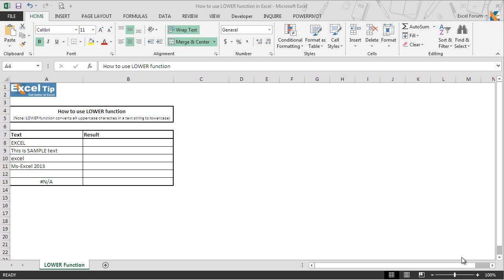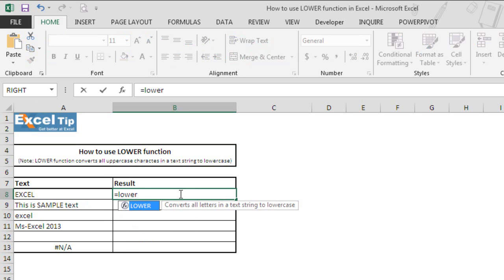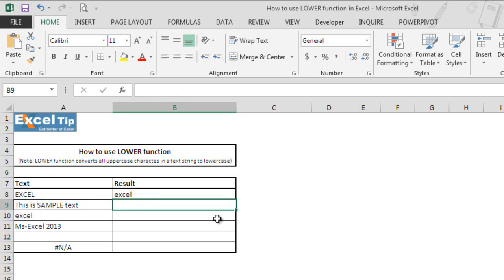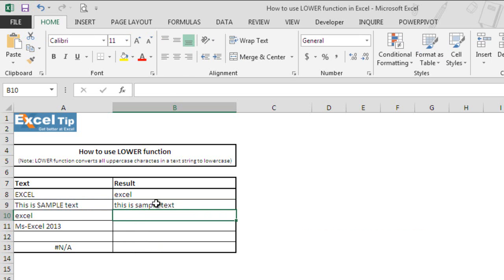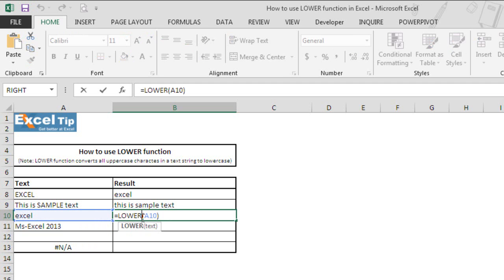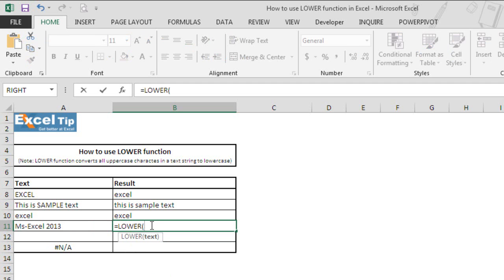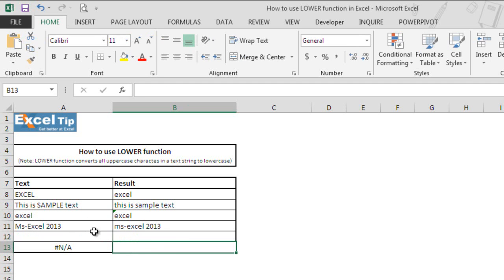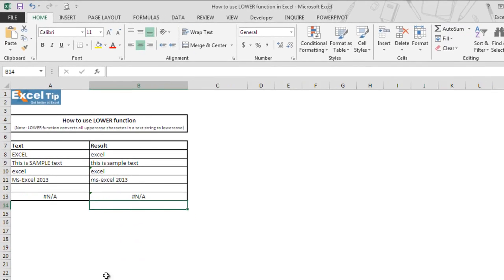How to use LOWER function in Excel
In Excel, LOWER function is used to converts all letters from uppercase (capital letters) to lowercase in a text string.